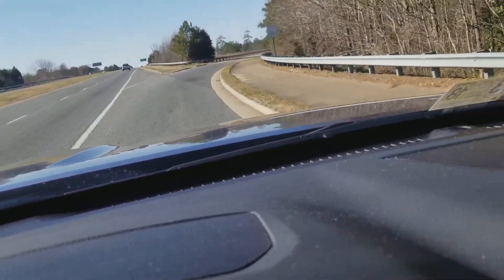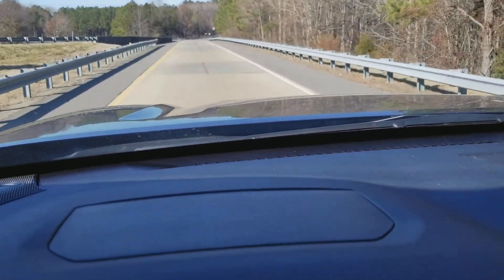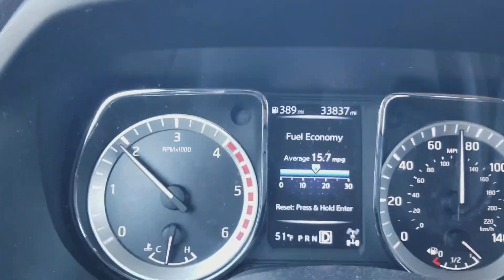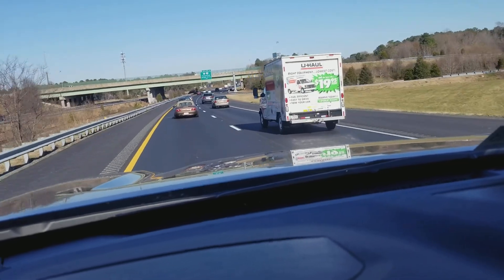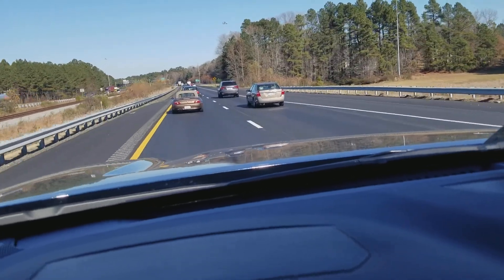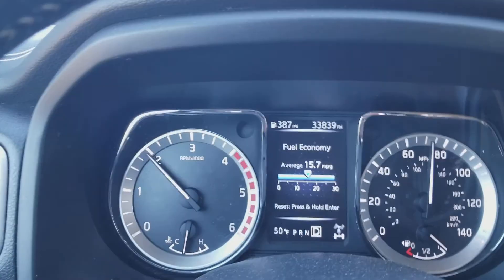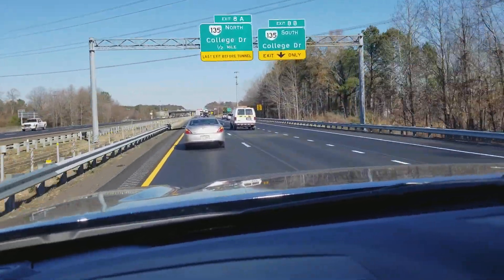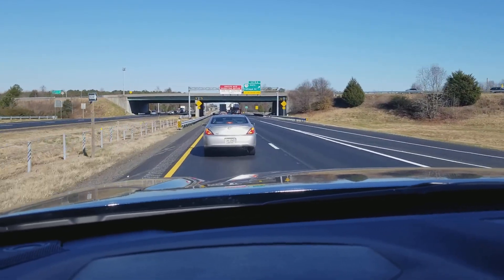TITAN XD ADVENTURES VOL 1